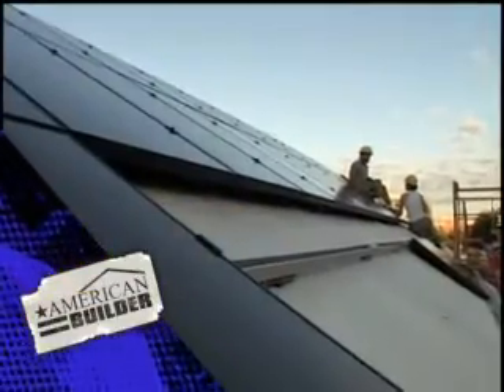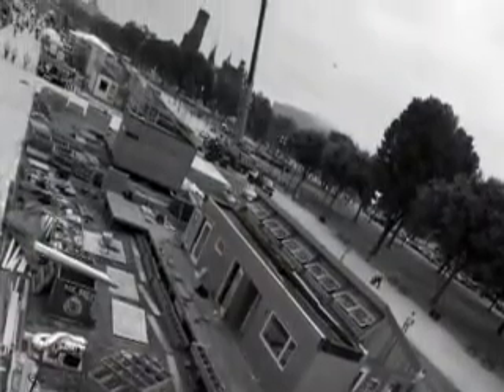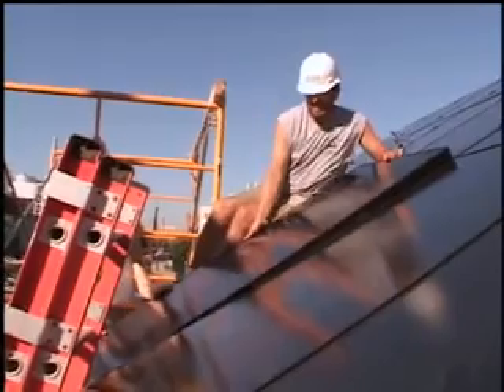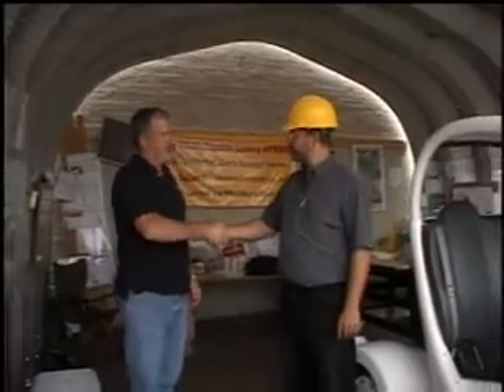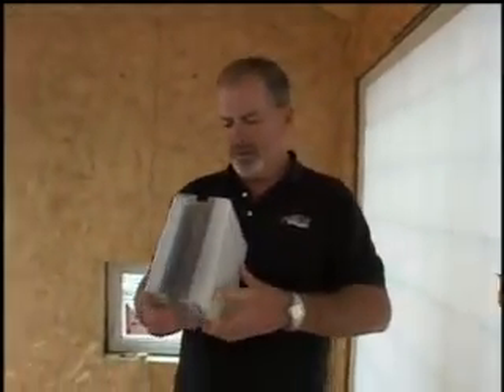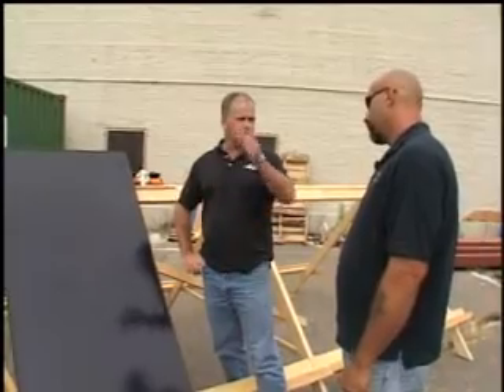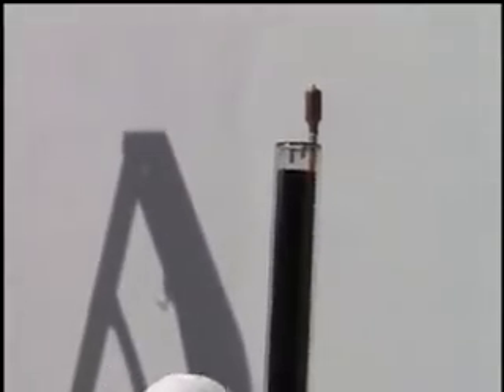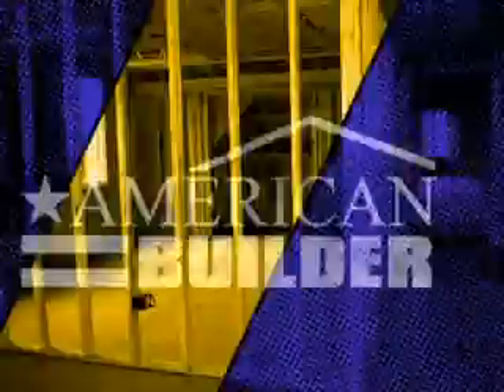MIT solar decathlon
American builder coverage of the MIT solar decathlon project.